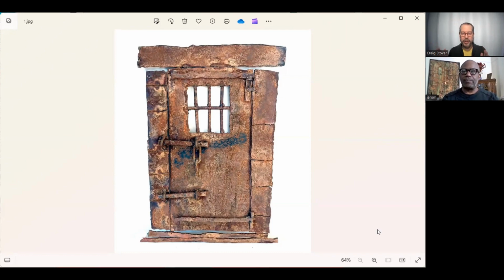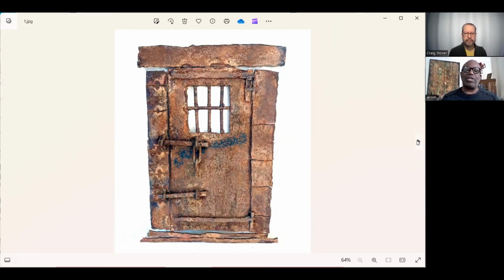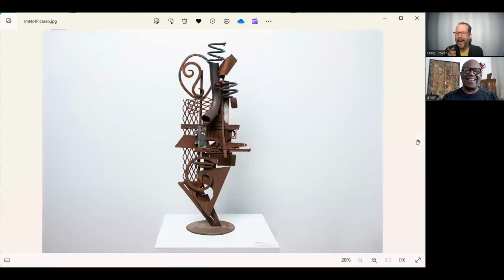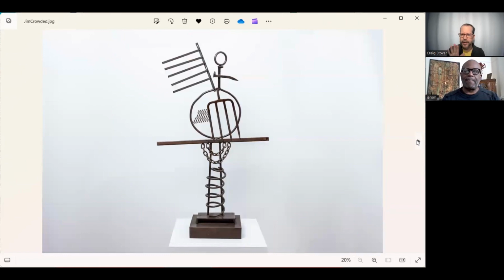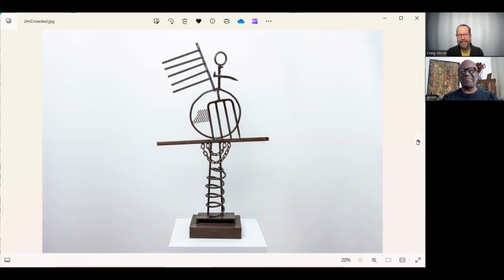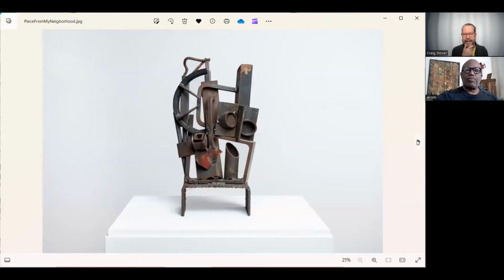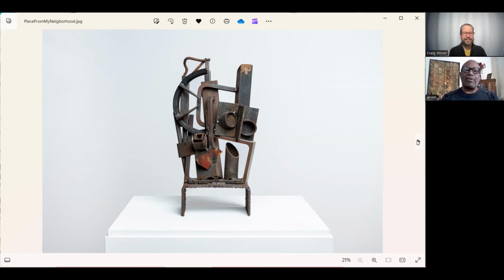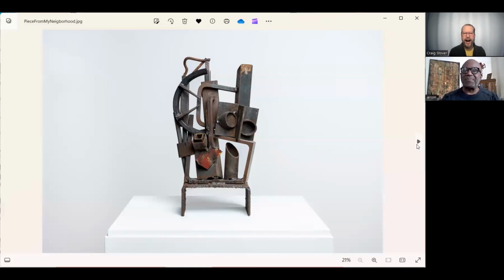ArtShow with artist Jerome China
In this episode of ArtShow, artist Jerome China talks with Craig Stover about his life and artwork.  Jerome talks about his start in the arts and his early encouragement. He also talks about his process and what he's interested in. From where he gets his raw materials to working in series and what comes with that. An interesting and engaging interview.

Jerome China was born in 1961 in Richmond, Virginia. He received his early training as the first artist in residence at All Iron Works commercial welding and fabrication shop currently located in Hoboken, NJ. In addition, he studied with blacksmith Paul Januz at Gravity Line Forge. These residence experiences provided a balanced foundation in welding, blacksmithing, and metallurgy. He has lived in New York and Virginia and currently resides in New Jersey.